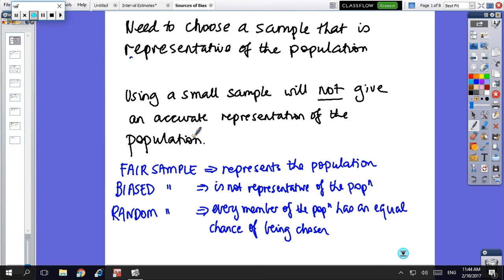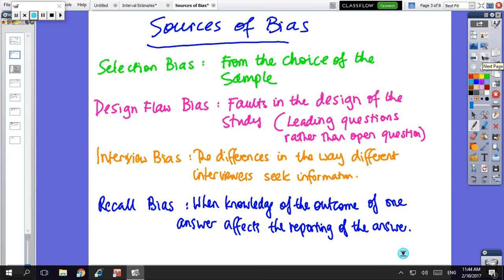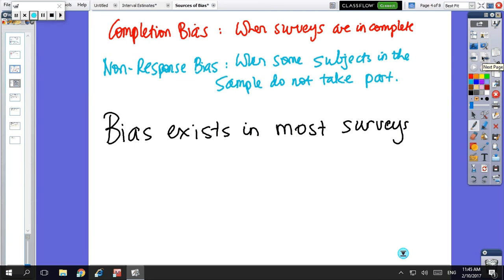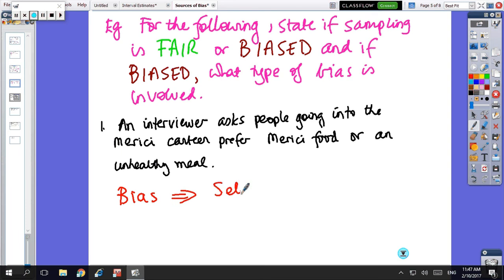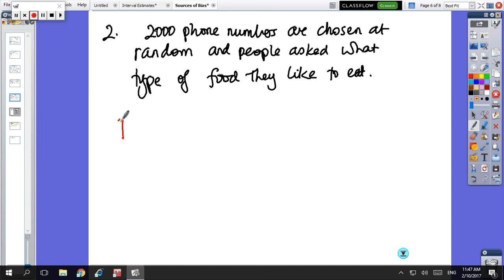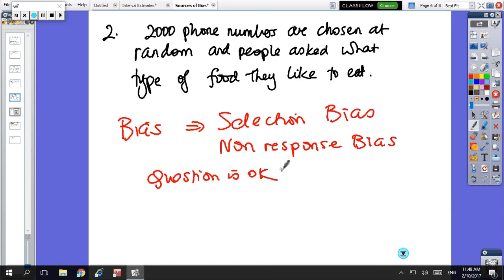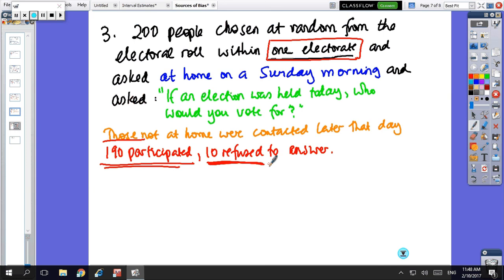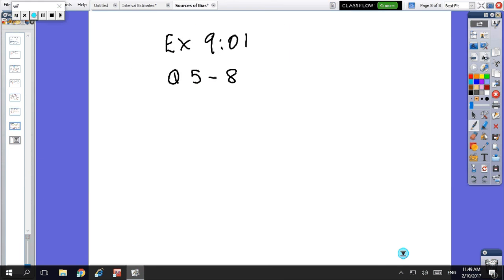Sources of Bias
12 Methods: Sources of Bias